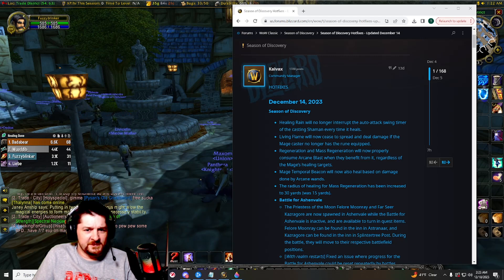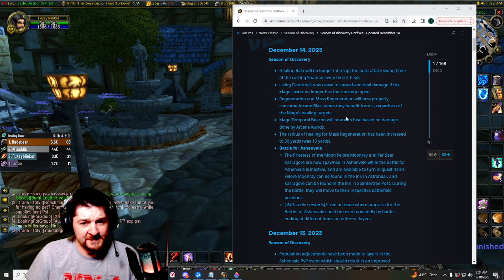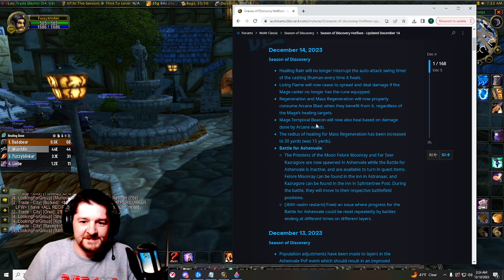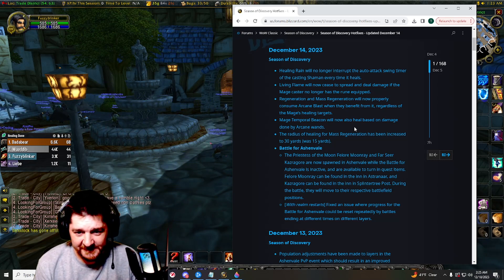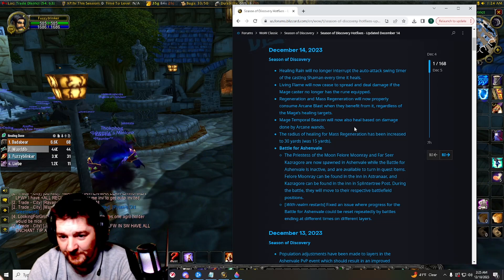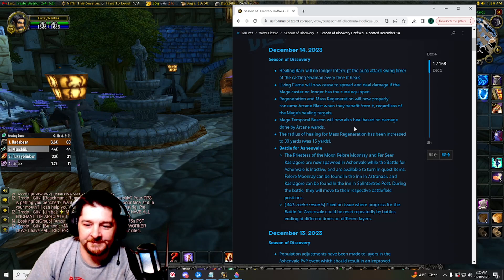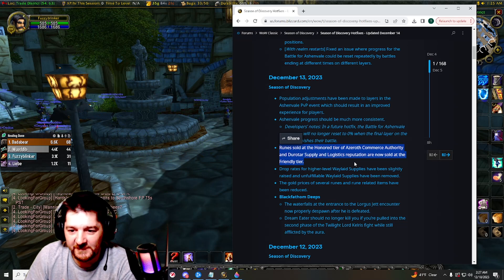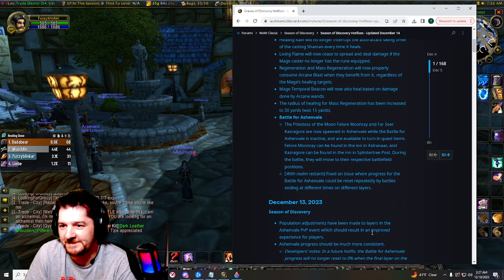12-14-23 Patch Notes for Season of Discovery